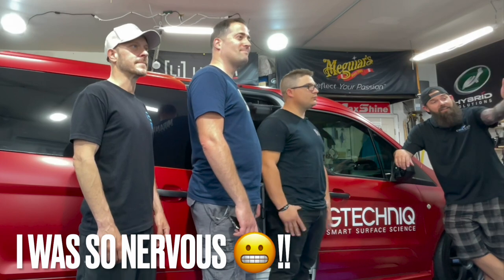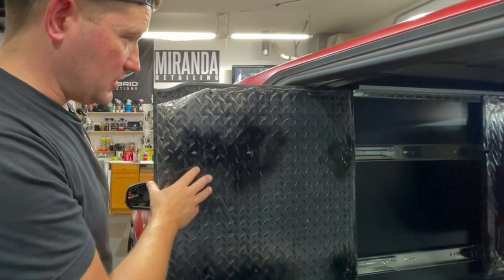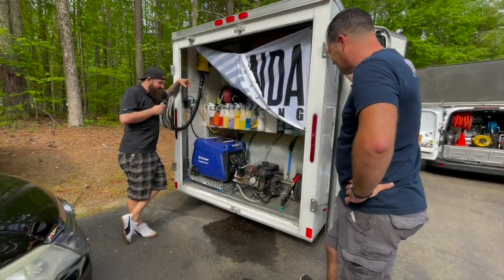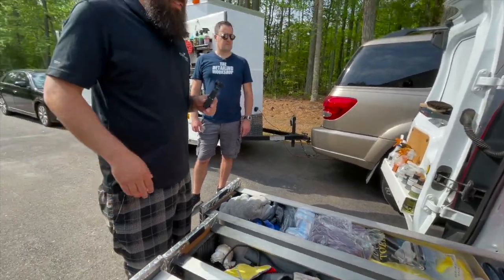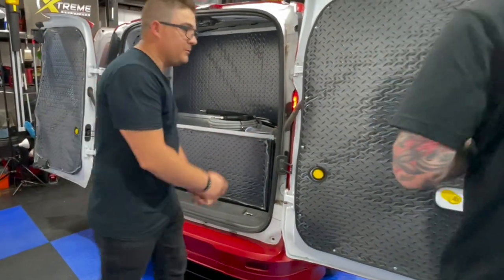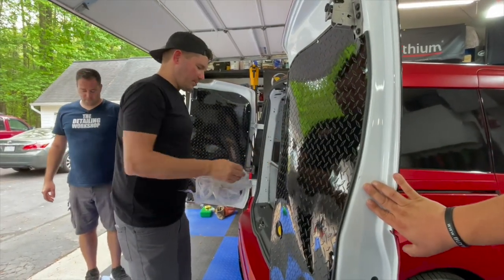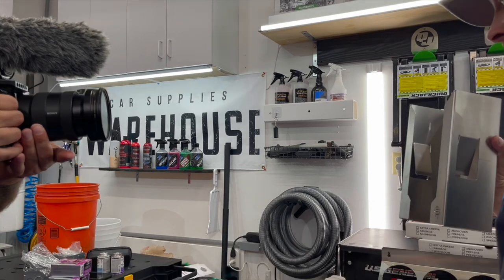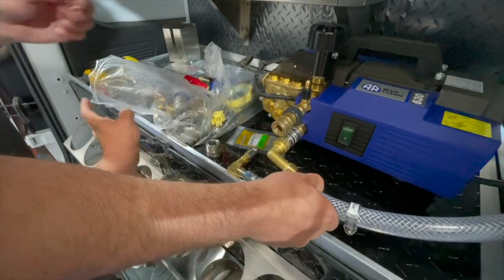The Best Mobile Detail Setup Build | Behind the scenes!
Car supplies Werehouse
Amazon and Maxshine

Thanks guys for watching! Here is a list of some of the equipment we use on this setup!

Detailing Cord Snaps -
Detailer’s helper belt first generation
Detailer’s helper belt second generation
Pump garden hose adapter
Casabella brush holder
Vacuum brush attachment
65 gallons water tank
Water pump
Float valve
Water tank
Controllers
Flat light for ceramic Coating or Photography
Astro spot light
Kirkland microfiber towels
Cox reel wall Mount square roller

Car supplies warehouse.